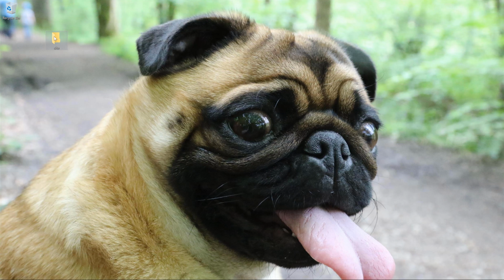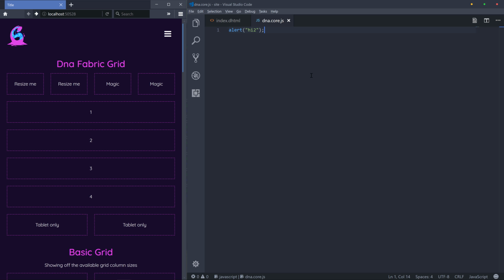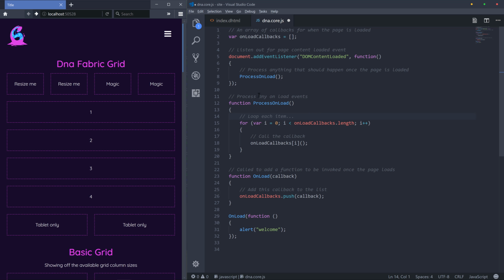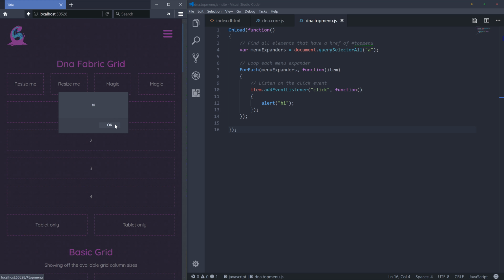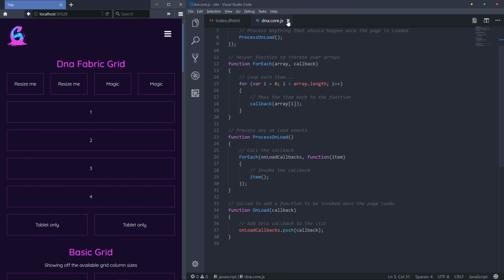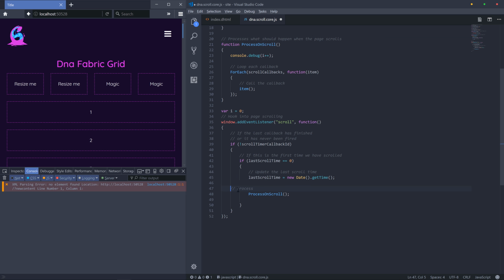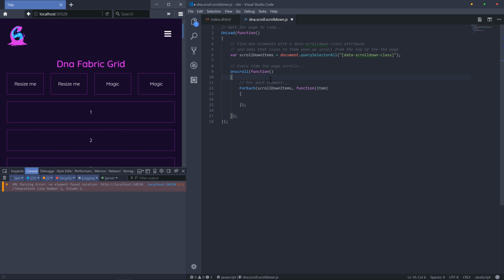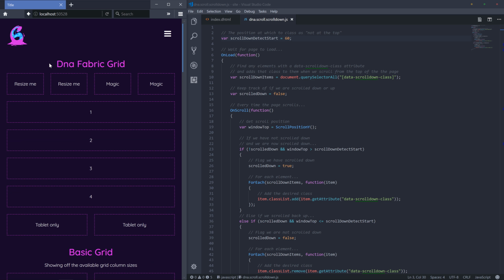Web Development: 09 - JavaScript Basics Responsive Top Menu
** UPDATE DnaWeb to at least version 1.0.5.0 to get the newest fabric.modern1 template containing this code when you run `new template fabric.modern1` **

Part of the new series for teaching you web development.

Our first look at JavaScript. We start with a practical example and get straight in to making our top menu polished off with smooth animations shrinking on scrolling down, and getting the hamburger menu click to expand our mobile menu.

No third party tools, no libraries, all our own code, in less than 180 lines!

Getting source code:

- Create empty folder
- In address bar type: dnaweb
- Once its open, type "new template fabric.modern1" and press enter twice

Alternatively you can check out the source embedded here at this point in time